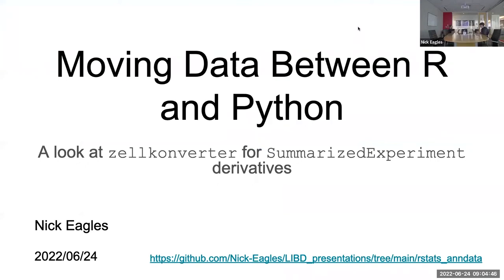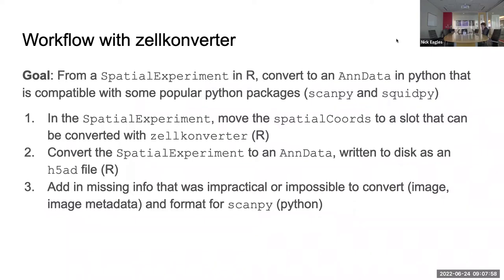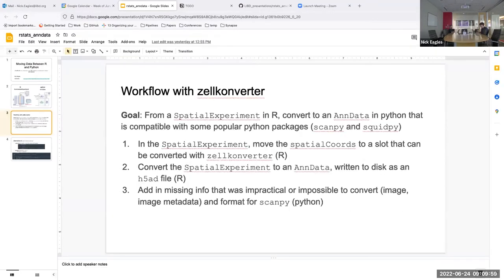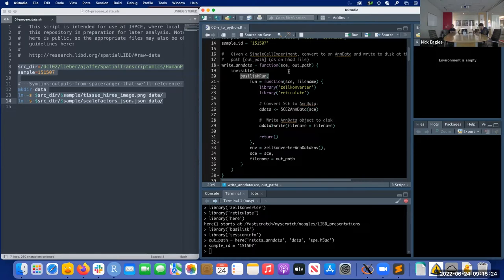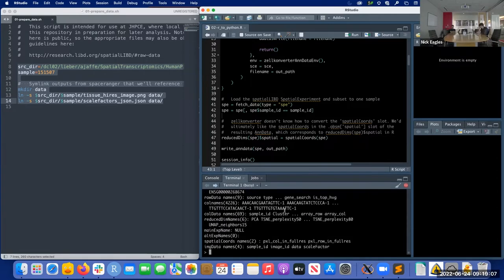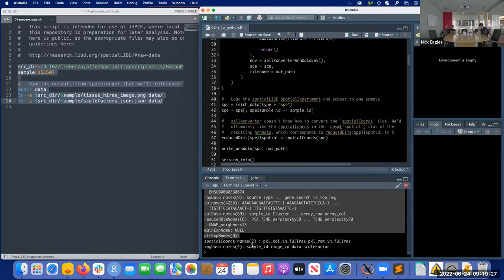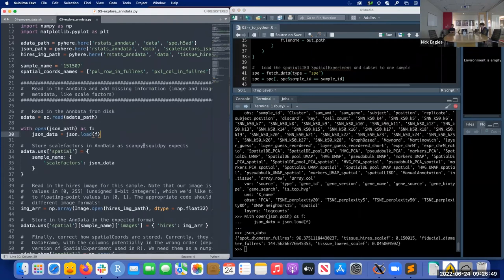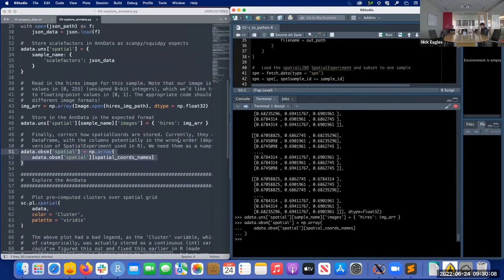[2022-06-24] Introduction to AnnData for SummarizedExperiment users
For more information about the materials discussed in this video, check